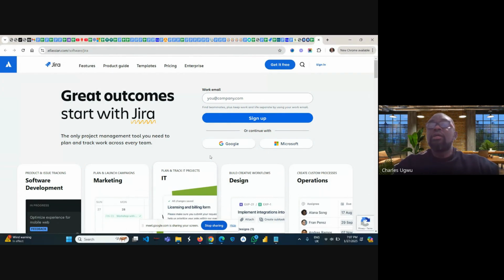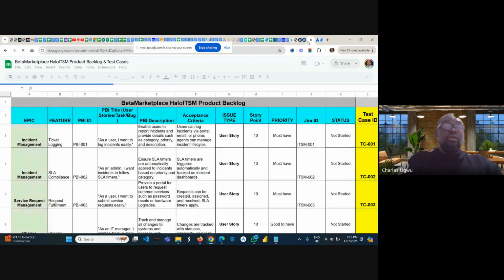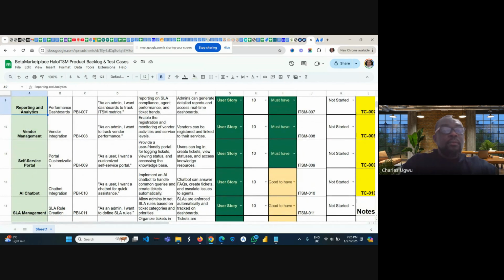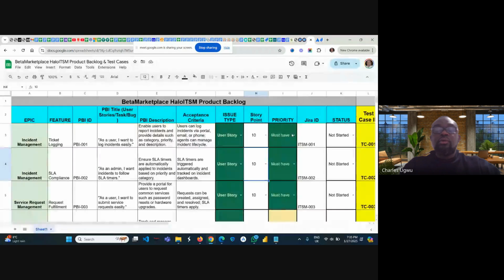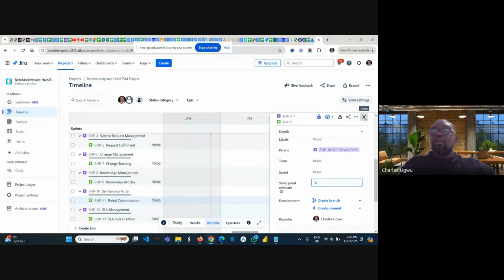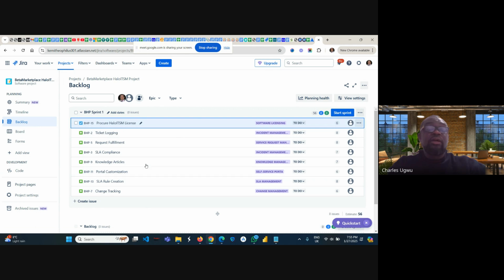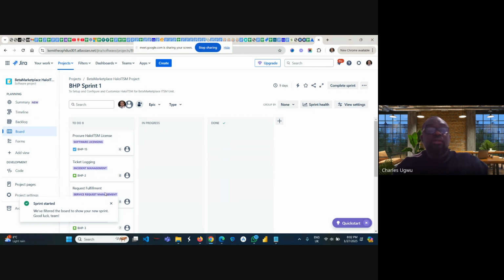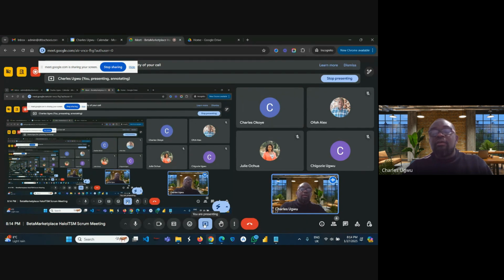16. BetaMarketplace HaloITSM Scrum Meeting